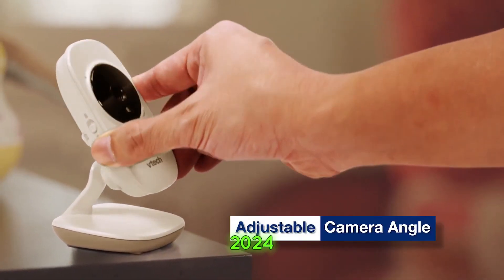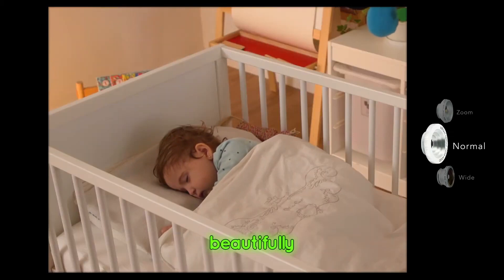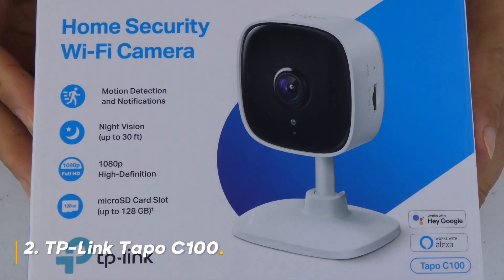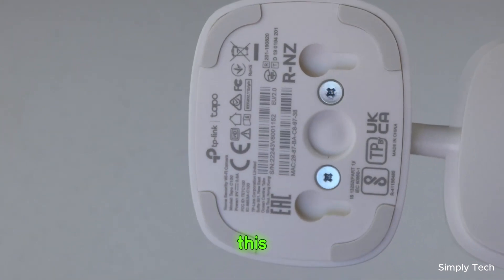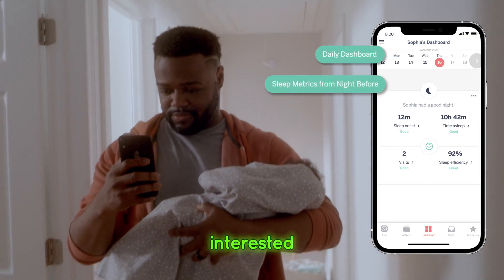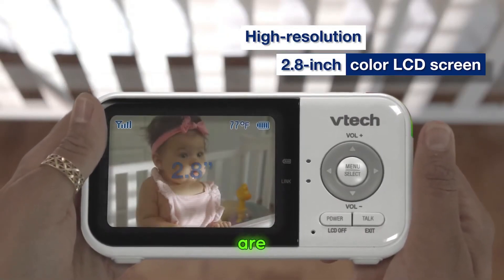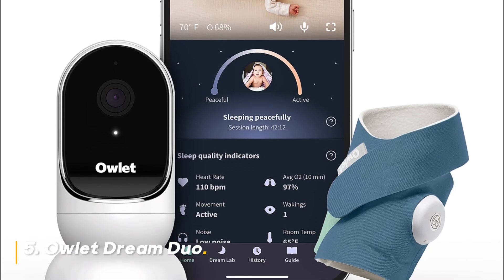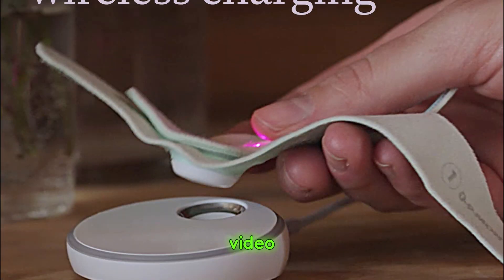Top 5 Best Baby Monitors in 2024: Which One Is Right for You?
Top 5 Best Baby Monitors in 2024

1. Infant Optics DXR-8
2. TP-Link Tapo (Tapo C100)
3. Nanit Pro
4. VTech VM819-2
5. Owlet® Dream Duo

Best5Pick is a participant in the Amazon Services LLC Associates Program. I earn through Amazon associates from qualifying purchases.
Portions of footage found in this video are not original content produced by Best5Pick. Portions of stock footage of products were gathered from multiple sources including, manufacturers, fellow creators, and various other sources for visual reference only. All thoughts and opinions expressed in this video are unique to Best5Pick. The content will be REMOVED within 24 hours.